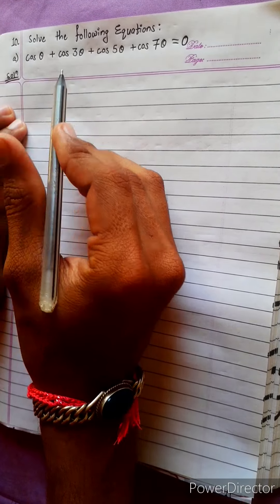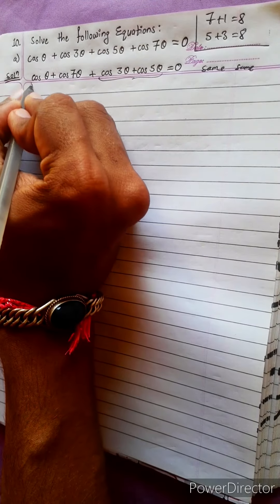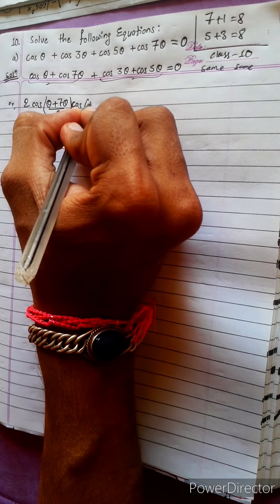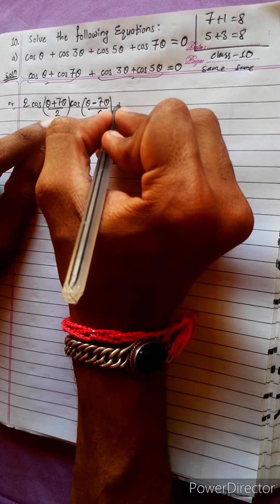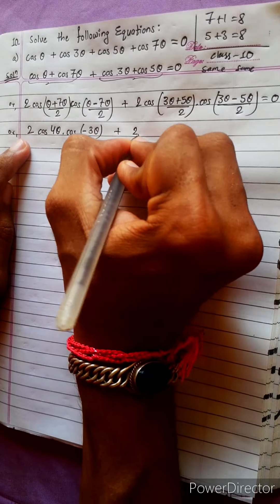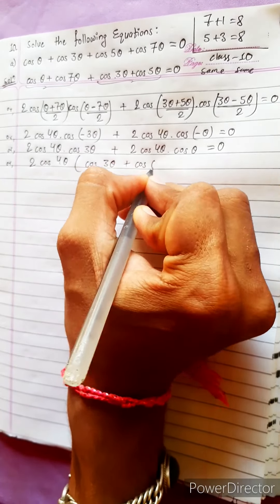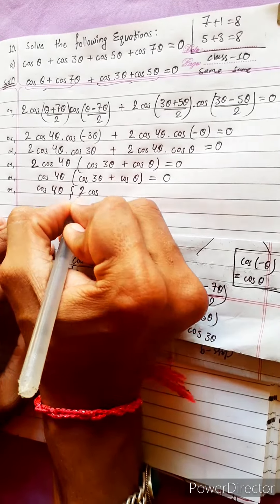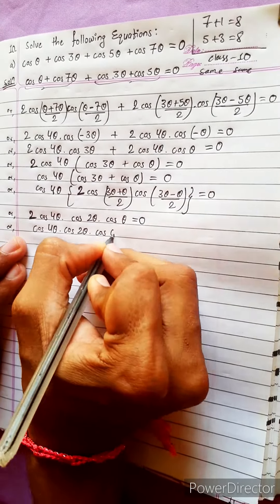10.a) cos θ +cos 3θ +cos 5θ +cos 7θ =0 Solve the following equation cosA+cos3A+cos5A+cos7A=0 Unit 7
10.a) cos θ +cos 3θ +cos 5θ +cos 7θ =0
Solve the following equation
Or,
cosA+cos3A+cos5A+cos7A = 0

Trigonometry 💎
Chapter 7, Trigonometric Equations
Class 12 🟢
Math Star Industries 💥🌻

|| Chapter 7
Inverse Circular Functions and Trigonometric Equations ||

Easy Solutions.    👌🎋
Aba bistarai tapai pani janne hunu huncha.😎
Mero Guarrantee 🏆